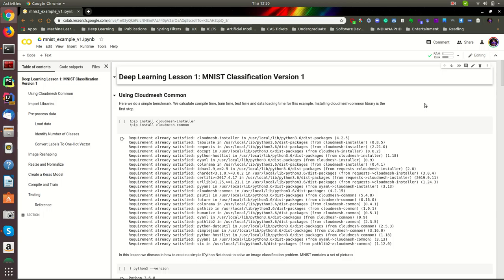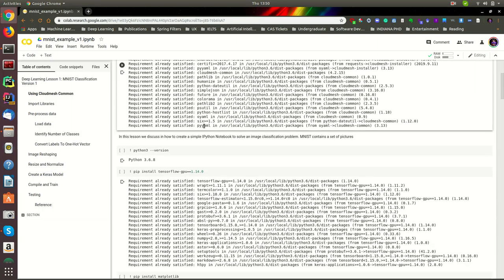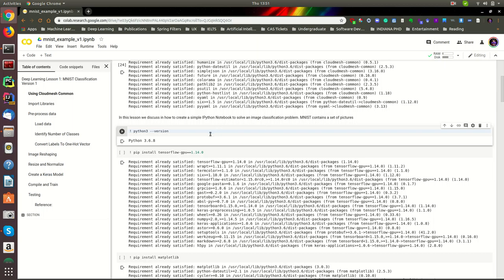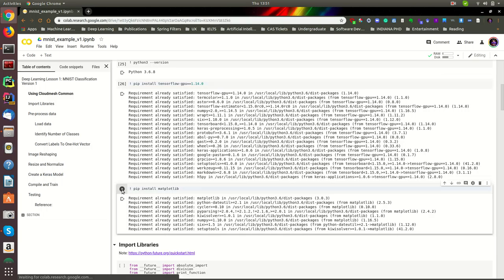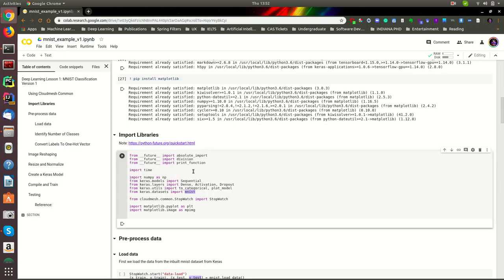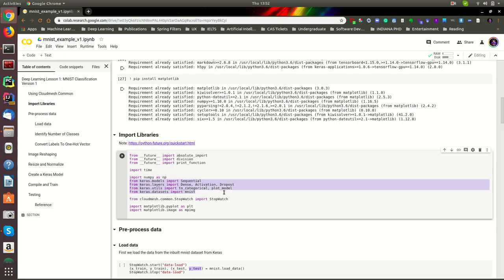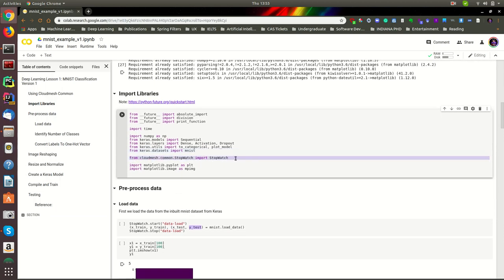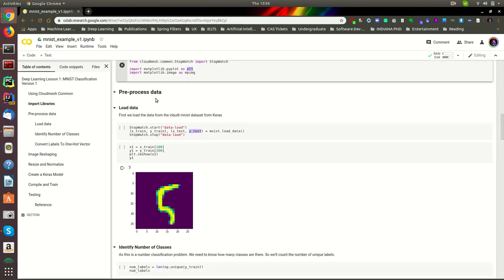E534 Fall2020 Google Colab Exercise Part 2